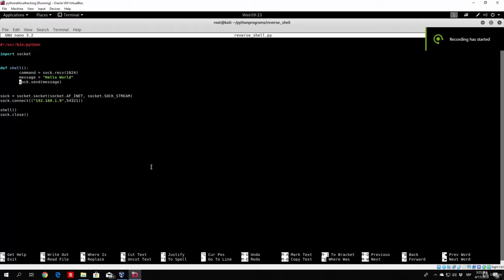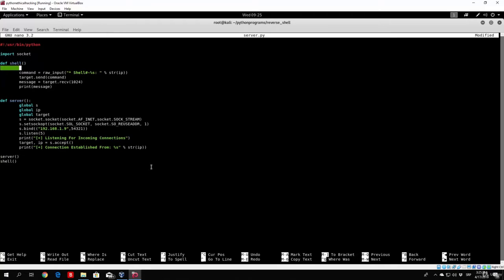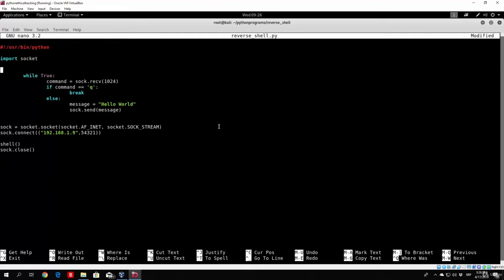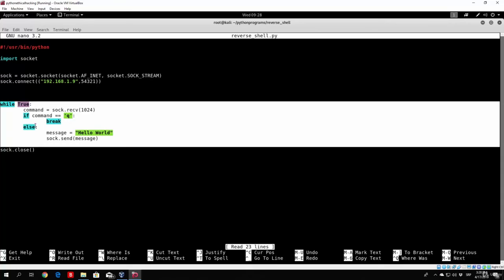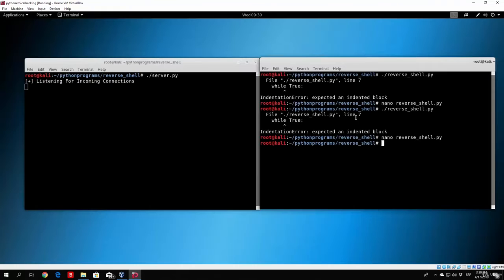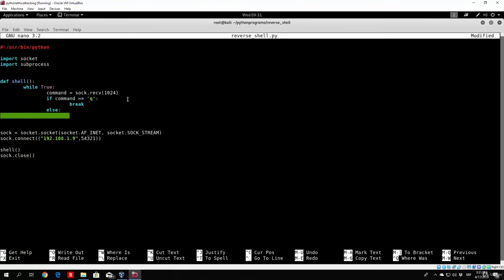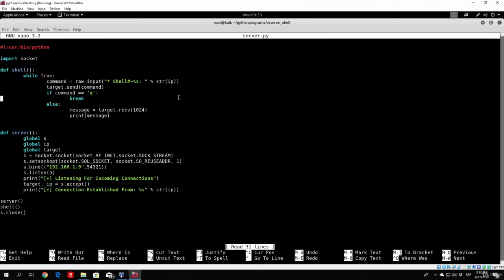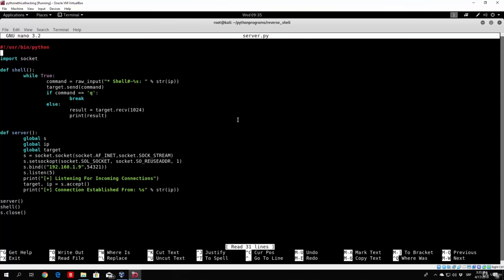6 Executing commands on target system